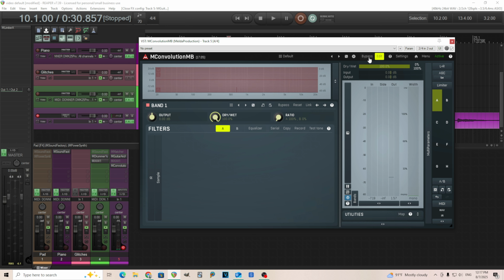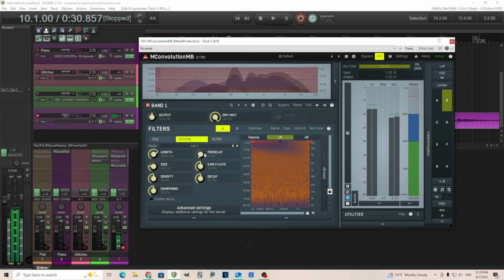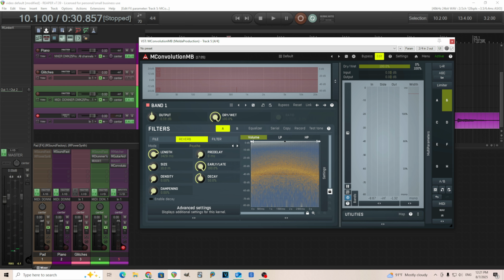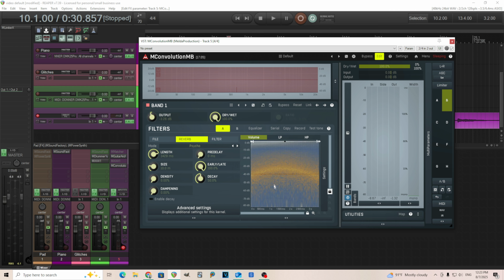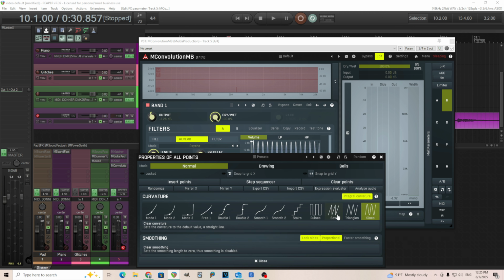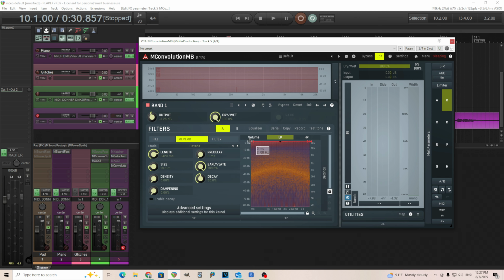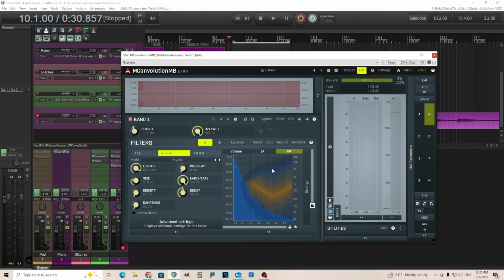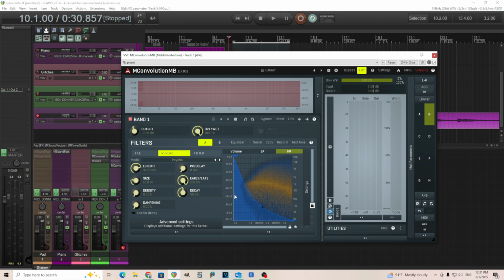Ambient SFX Reverb in MConvolutionMB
In this video I'll show how you can use MConvolutionMB to create an ambient reverb that you can use for FX purposes. Using MConvolutionMB you can create synthetic IRs that can be shaped in a variety of ways and here I'll show how you can do it.

00:00 - Intro/Sound Demo
01:00 - Setup
02:50 - Parameter Options
06:26 - Adjusting volume and filters
12:05 - Using it to transform sounds
15:15 - SFX